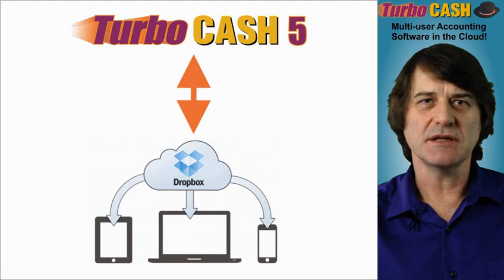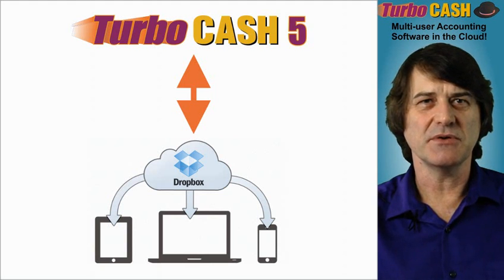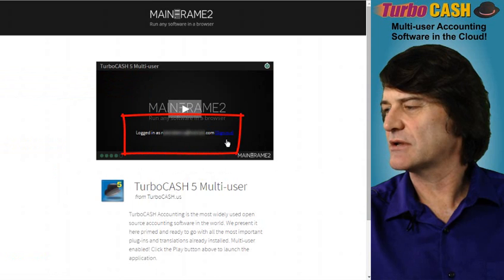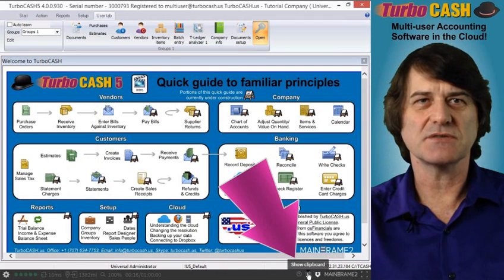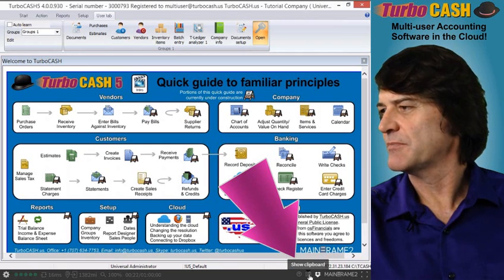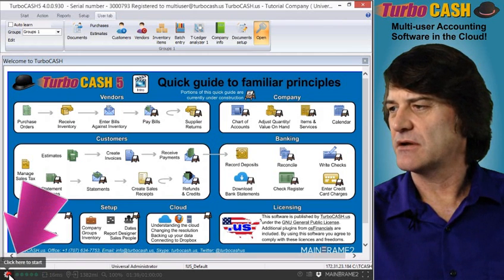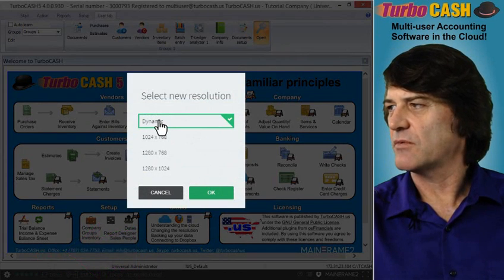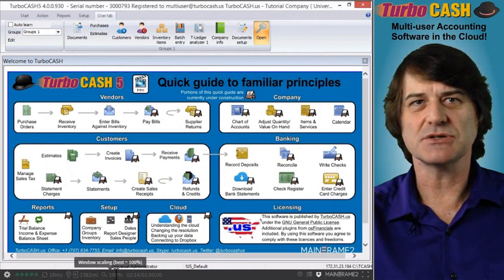Connect TurboCASH 5 Multi-user to DropBox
- This video describes how to connect the online version of TurboCASH to a dropbox account